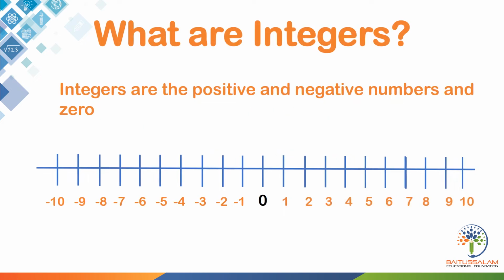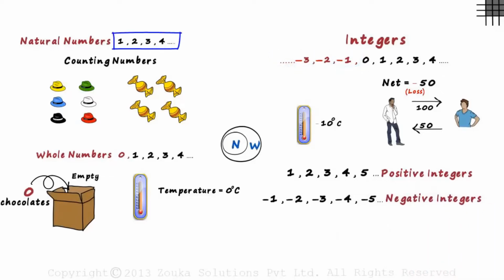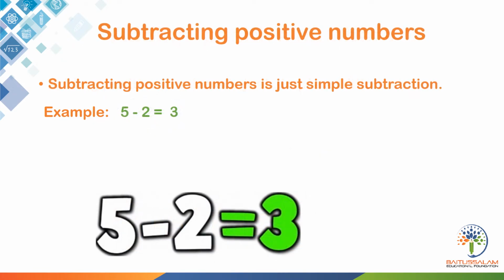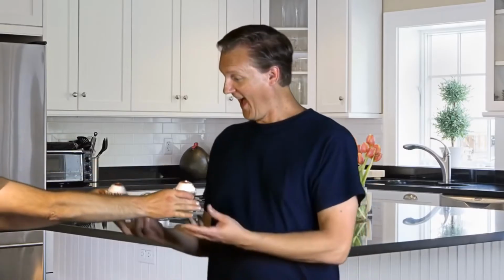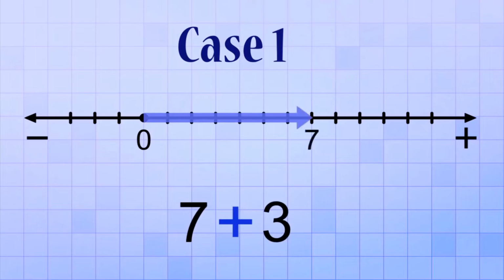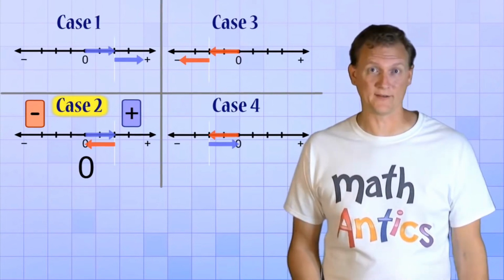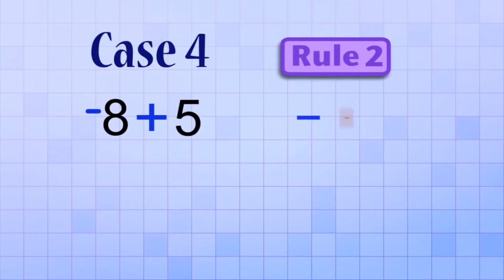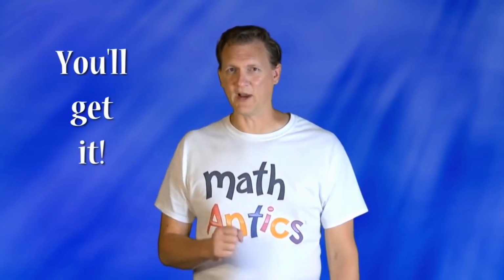Maths Level 1 Chapter 2 (Integers)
This video is part of Baitussalam Educational Foundation's O-Level Mathematics video series, produced by our volunteers. The video follows the CIE O Level Mathematics (4024) curriculum.
This video includes:
00:00:19          Integers
00:00:37          Numberline
00:01:04 Video by Dontmemorize
00:03:06          Positive integer numbers
00:03:49          Multiplication of integers
00:04:13          Operation on integers
00:06:42 Video by Math antics
00:18:02          Credits

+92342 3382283